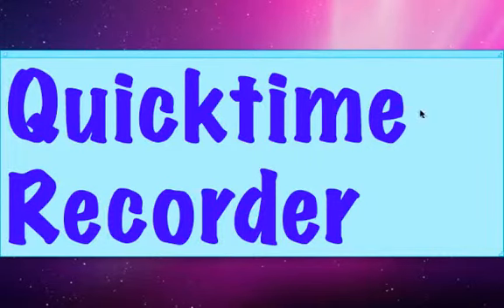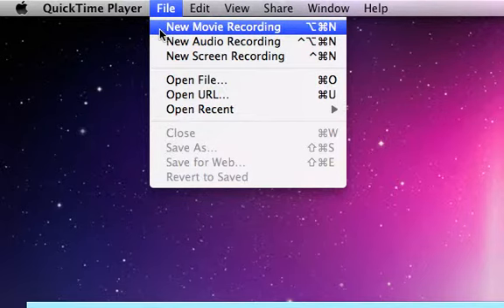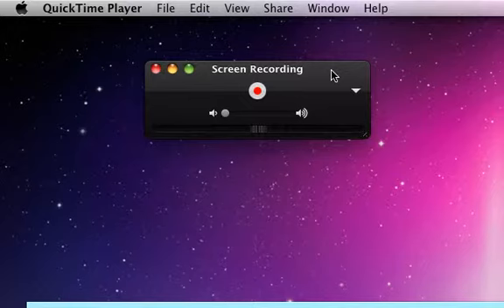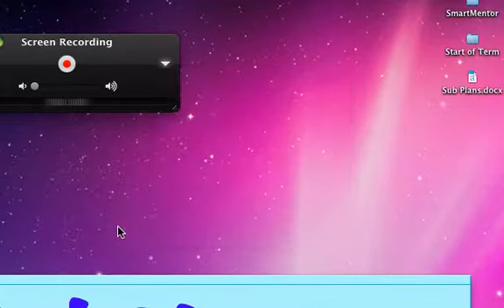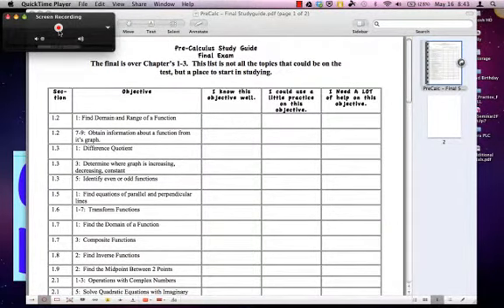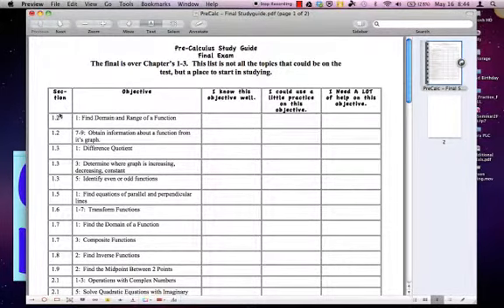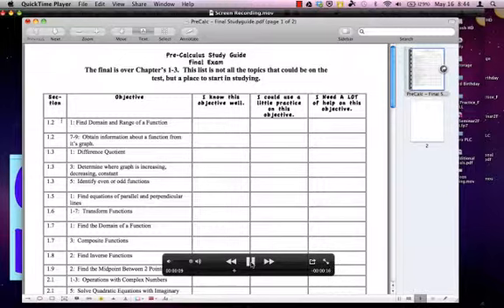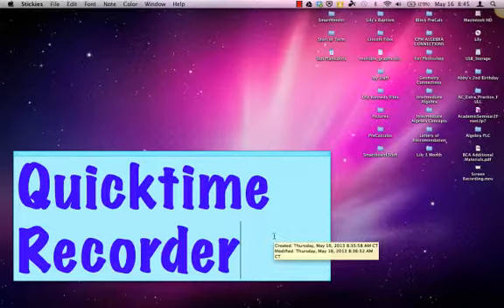QuicktimeRecorder.mp4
How to record a screencast using quicktime recorder.